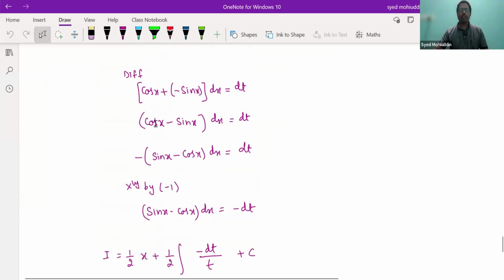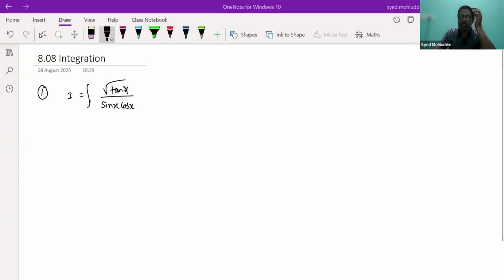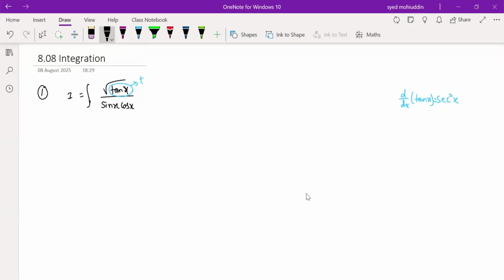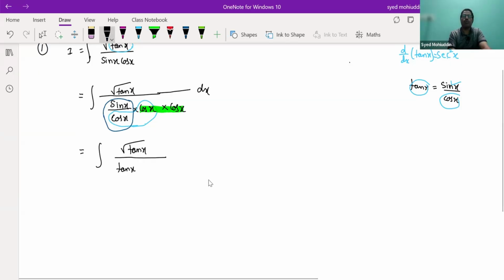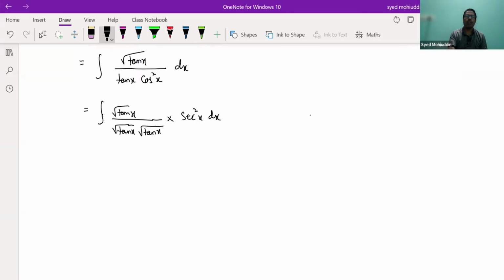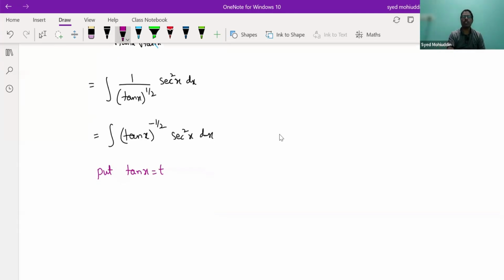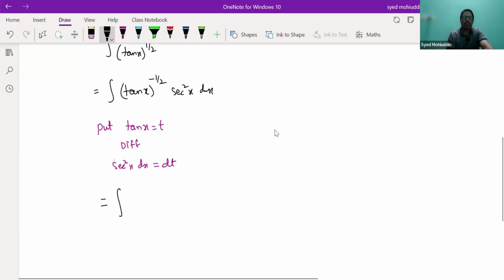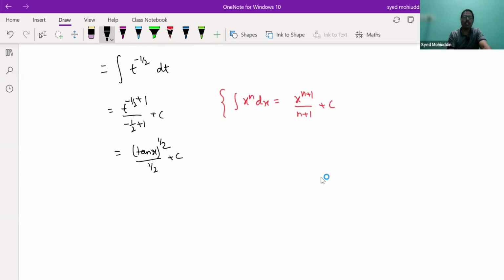Indefinite Integration of Trigonometric Functions - Part 16